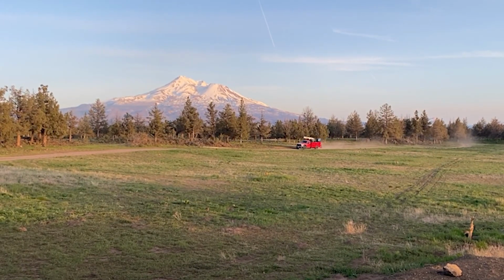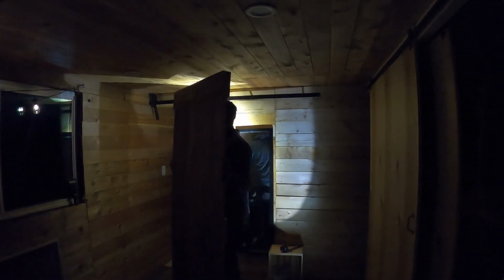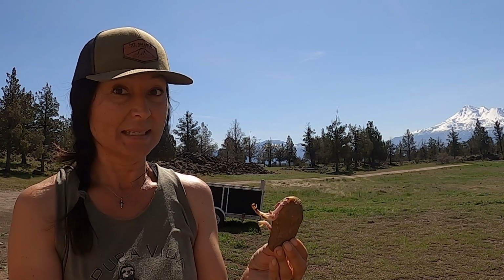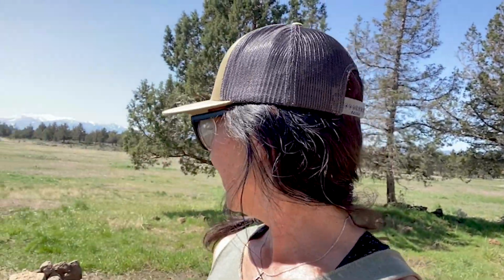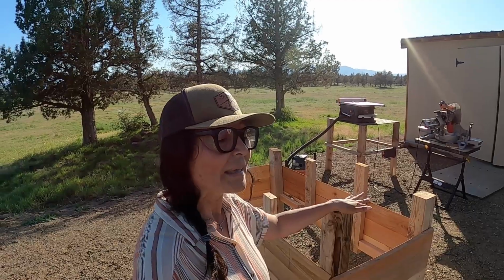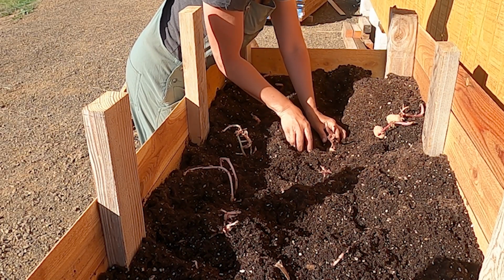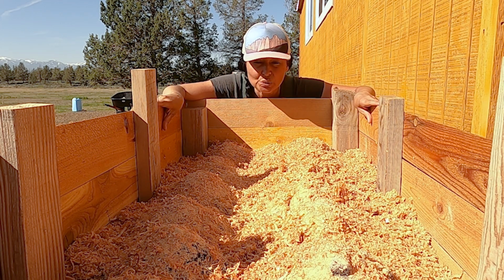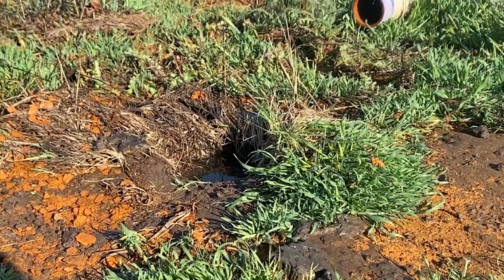BUILDING | Barn door and a raised garden bed out of scrap wood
Hi family! Sorry for the upload delay- we had some connectivity issues. This week we finally get that barn door built and installed, and get a head start on a raised garden bed for some future spuds. Hope you enjoy!